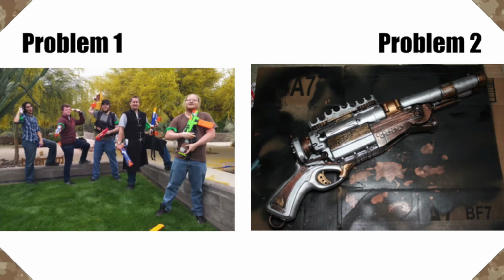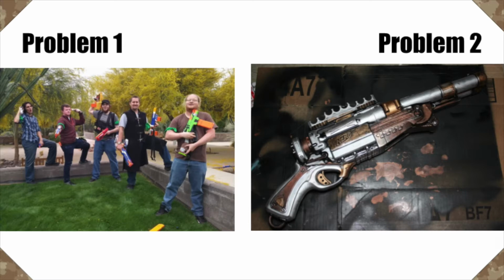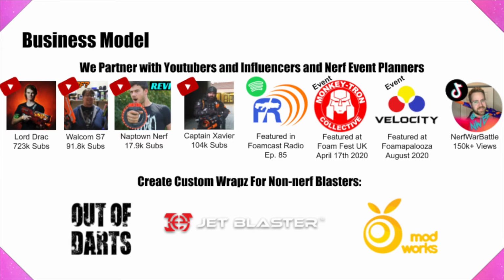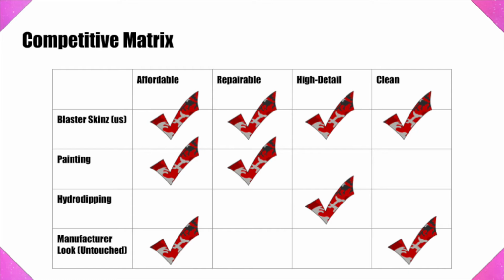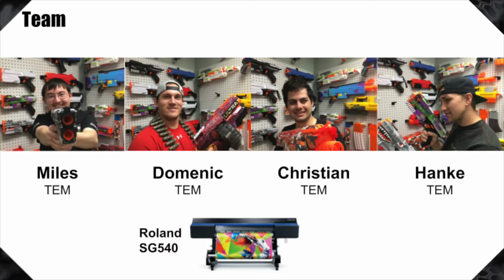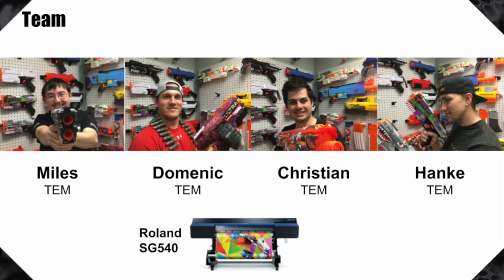Blastr Wrapz Pitch Video 2020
Blastr Wrapz is an innovative solution to the mess of painting nerf blasters.